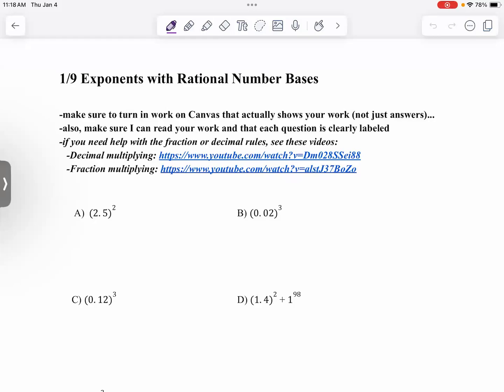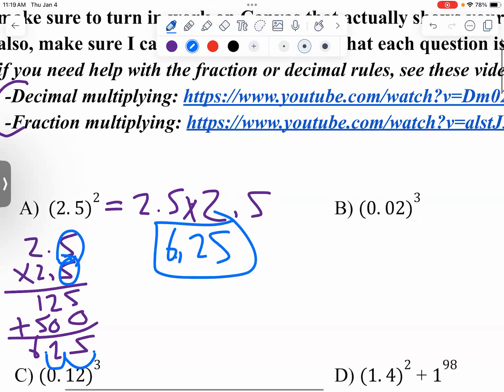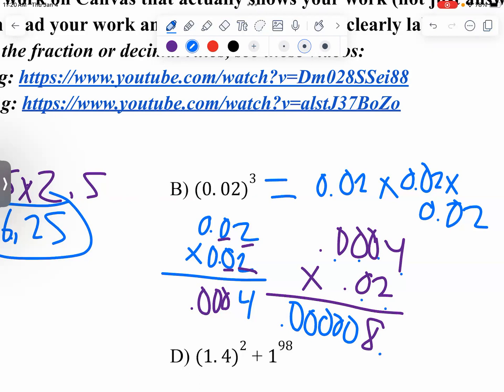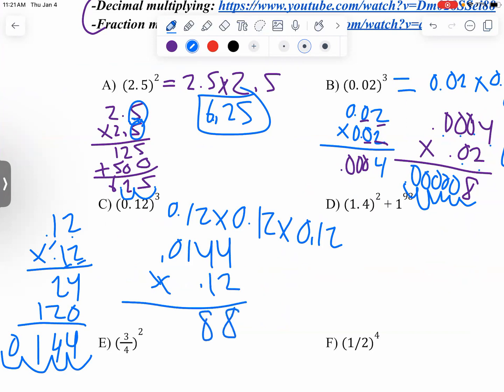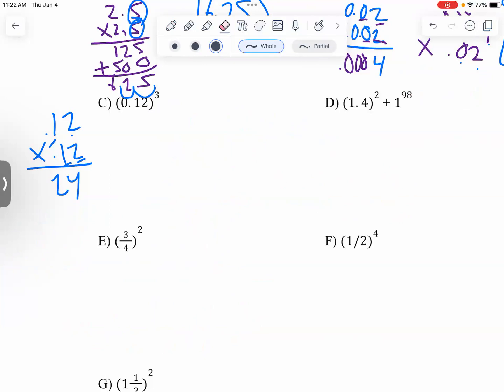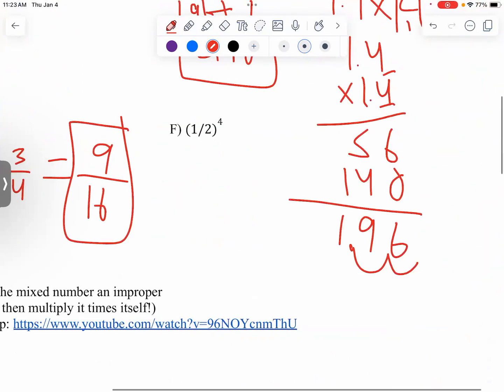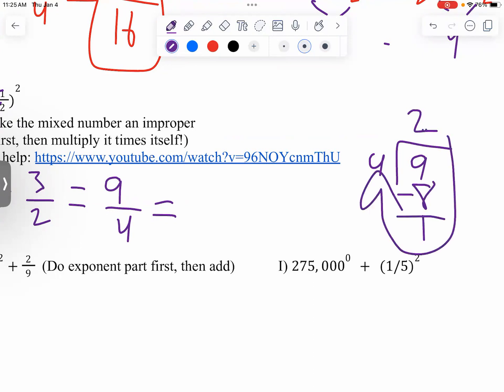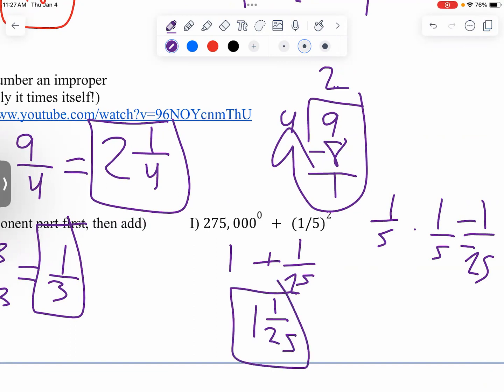1/9 Practice: Exponents with Rational Number Bases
Goes over the practice and shows and explains all steps.